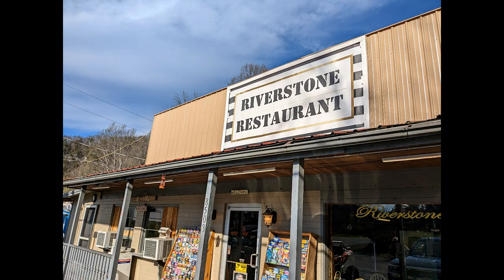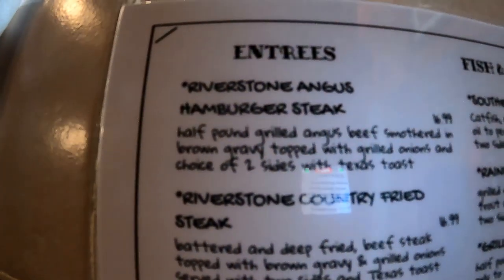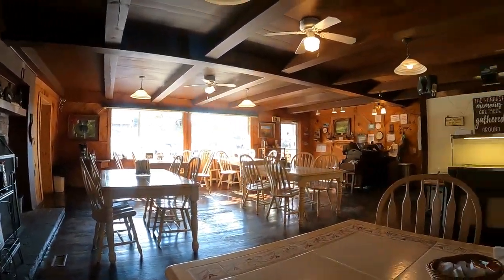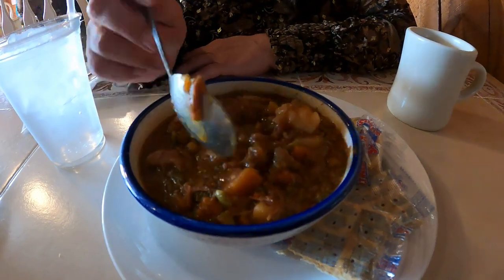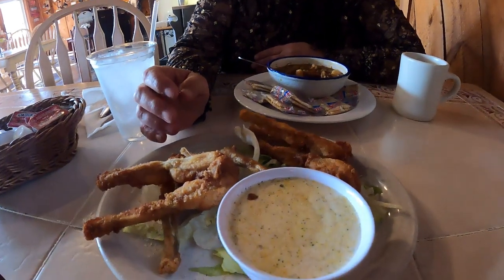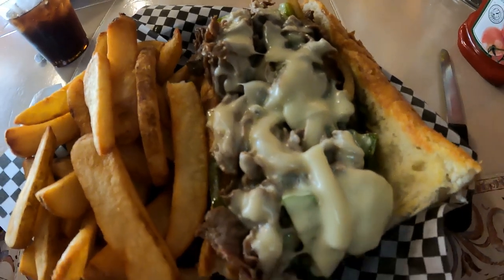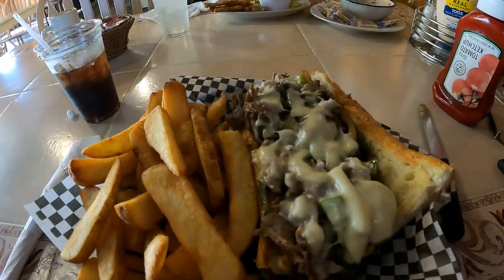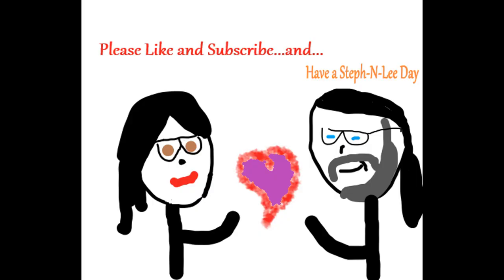Riverstone Restaurant in Townsend TN, review, dinner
We stopped at the Riverstone Restaurant located in Townsend TN for dinner after a long Steph N Lee Day.
Riverstone is located at: 8503 TN-73 Townsend TN
We've only had one bad meal here, that was 3 years ago and were told it depended on which cook was in. Not sure how it works now, but at least this time everything was great.
I'd also like to add, my food was brought out late, however it was how we ordered. Originally the frog legs were to be an appetizer and then turned into Steph's main dish with the cup of soup. So of course it was brought out earlier than my Philly Steak and Cheese.